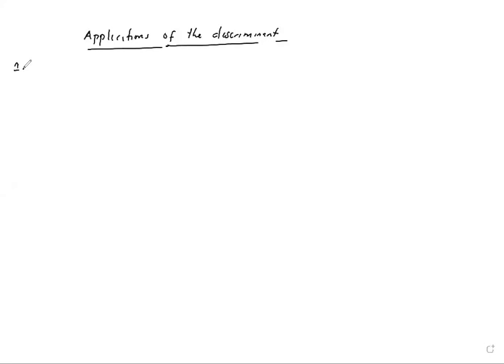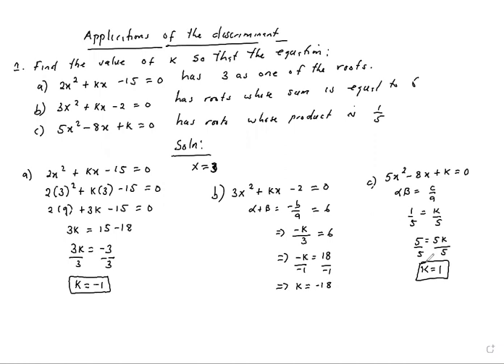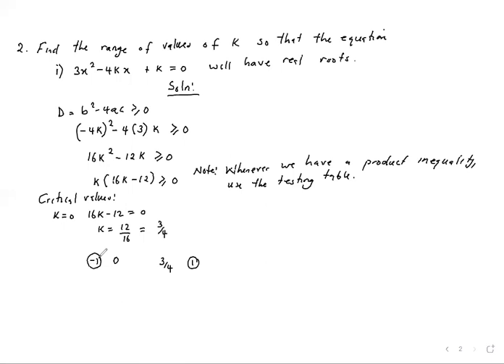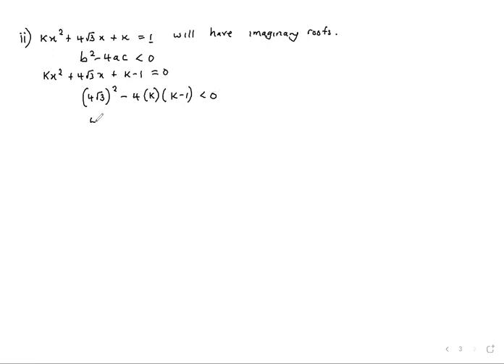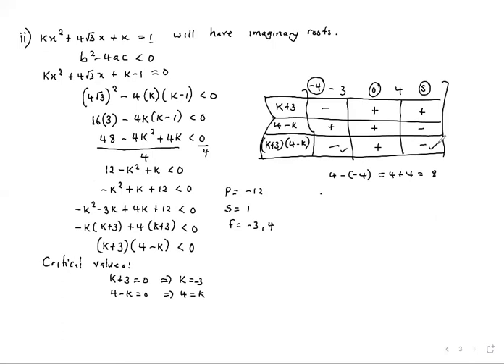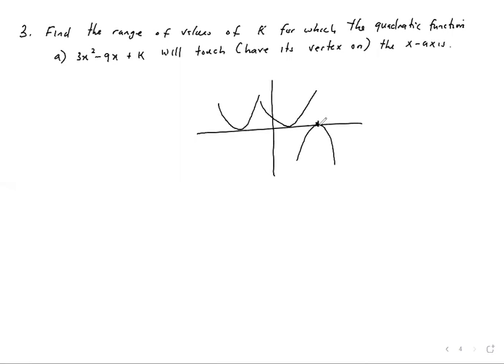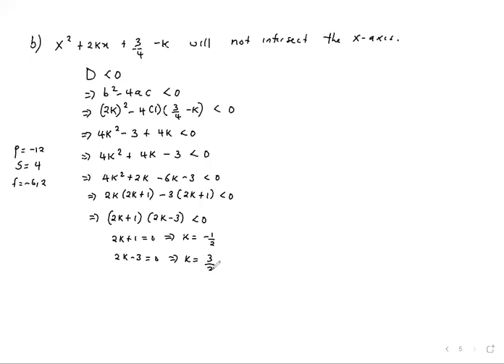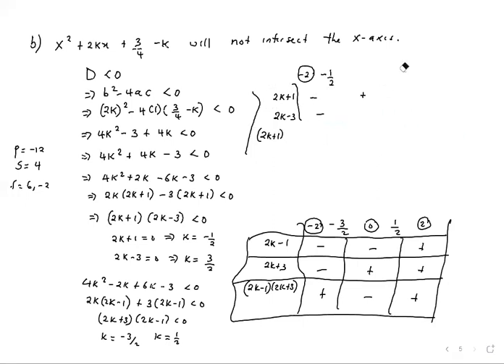Examples on the use of the discriminant on the nature of roots